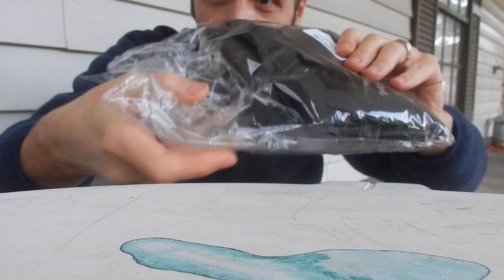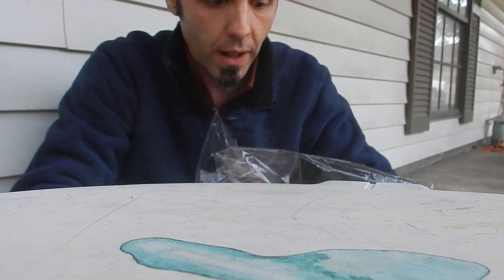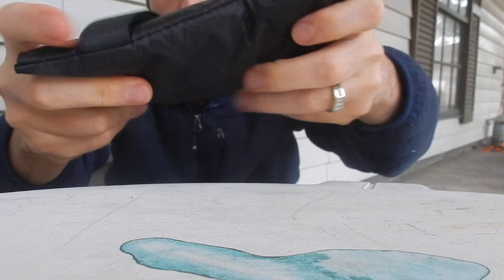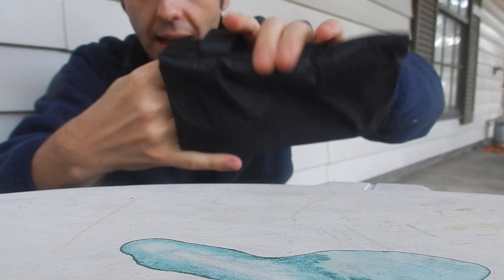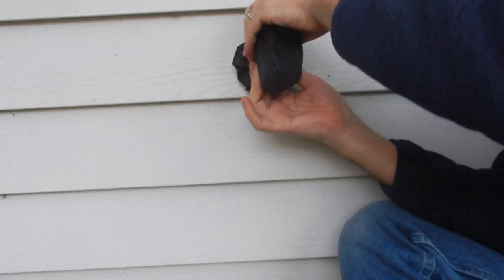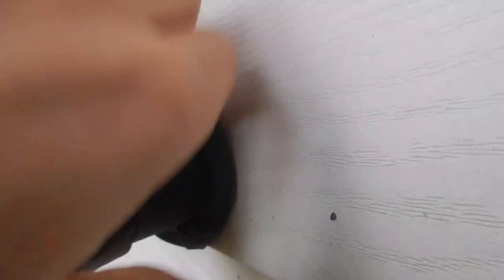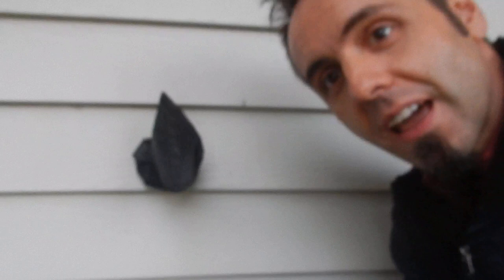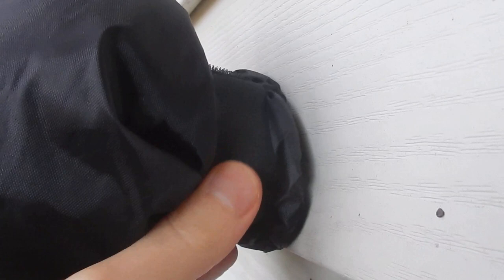FAUCET COVER TO PREVENT FREEZING | Outdoor Water Faucet Cover Protector Unboxing & First Look Review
More Faucet Covers

Hey Dads,

I was sent these faucet covers in the mail to do an unboxing and first look review of them. I did the unboxing and I also installed them on my outdoor faucet. It was really easy to do. There is a velcro strap that you wrap around it snug to the faucet.

The cover seems to be well constructed and insulated well. The only thing that I wish the faucet cover had was a way to have the faucet cover open up without having to take the cover off so that you could still use the faucet with the cover on, if needed.

How do you prevent freezing of your water faucet and pipes during winter?

This is my authentic, unedited unboxing and first look review of the LEWOTE Outdoor Water Faucet Cover Protector.

Dad Out!

Want to Send me Something to Unbox? Send it to me here:
Dad Reviews

LEWOTE Outdoor Water Faucet Cover Protector[2 Pack] Winter Waterproof Faucet Socks[Thick Freeze Protector] on Amazon (commissions earned)

1.

2. No purchase necessary.

3. The monthly prizes giveaway ends on the last day of the month. Winner will be announced via social media.